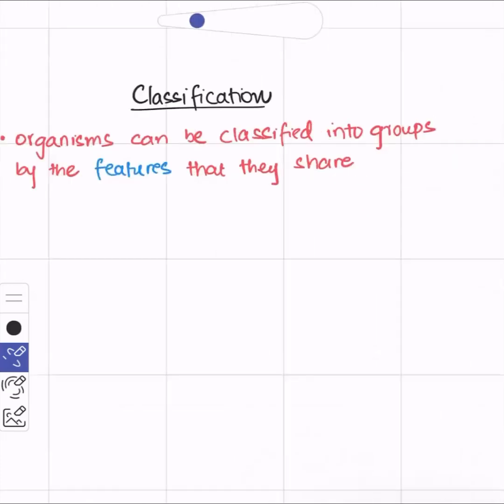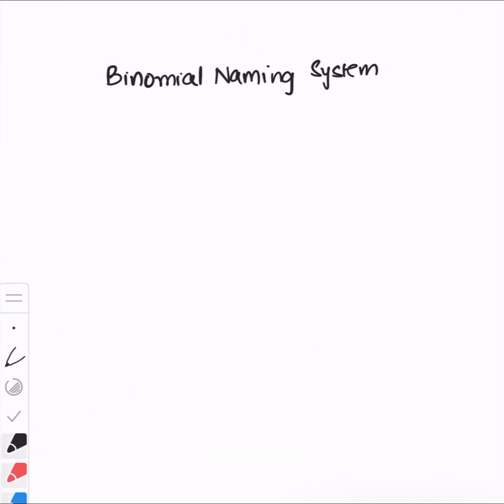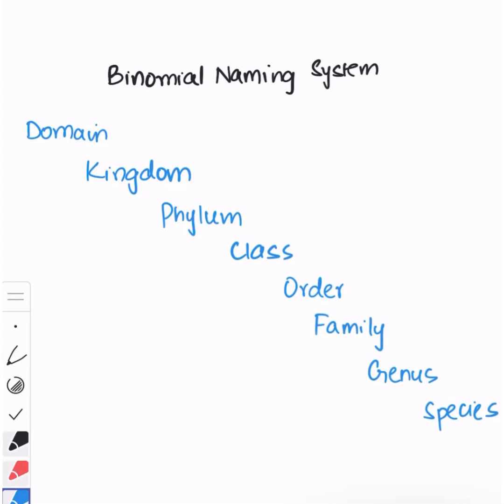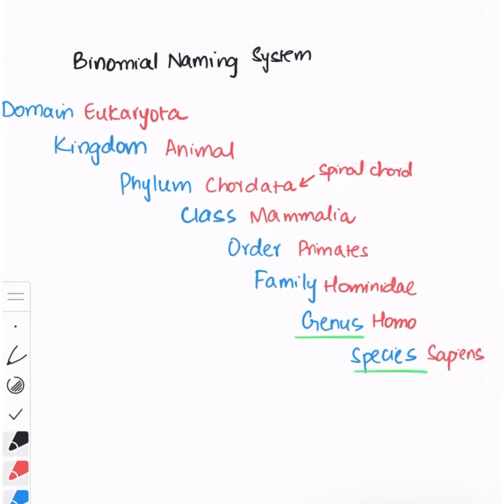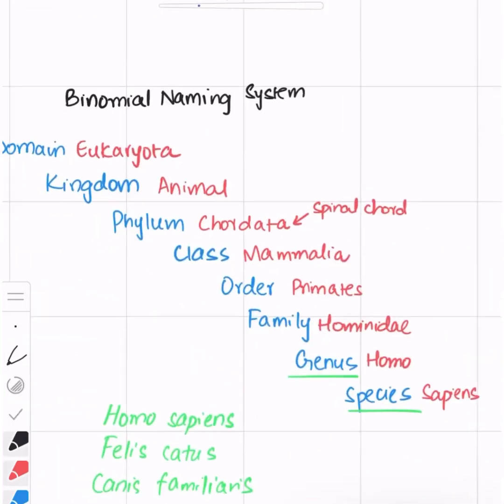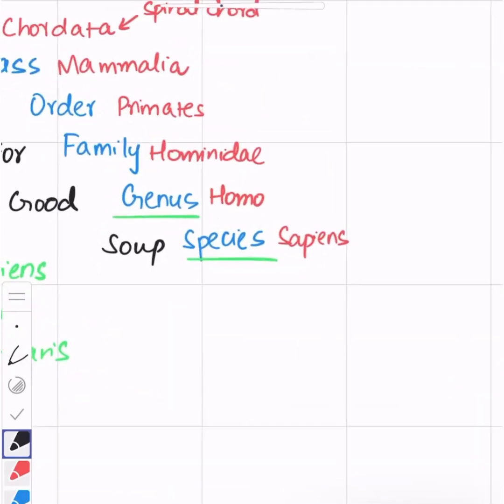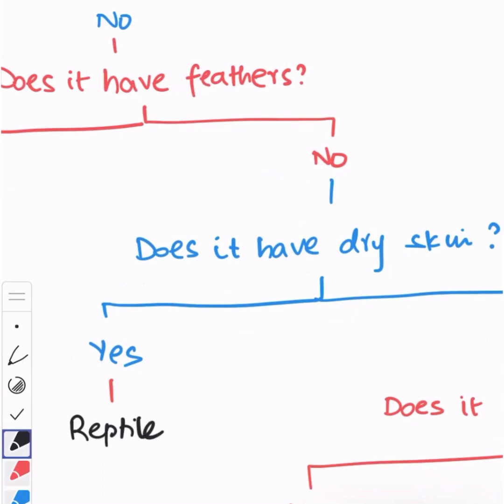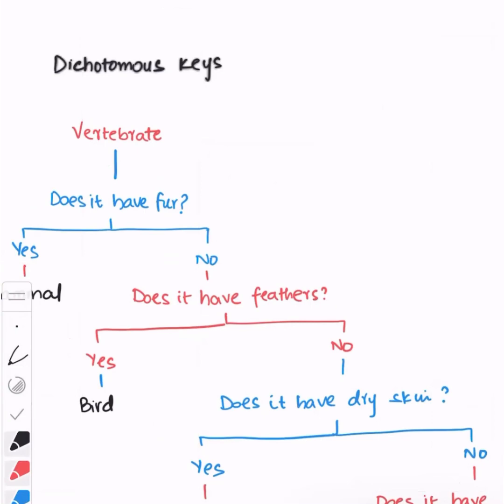Classification | Concept and Use of a Classification System | GCSE IGSCE O Level Biology 5090 0610